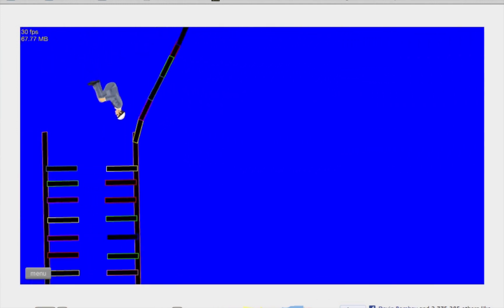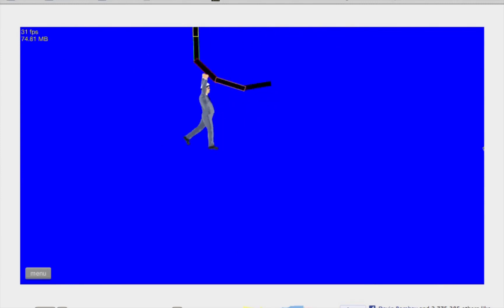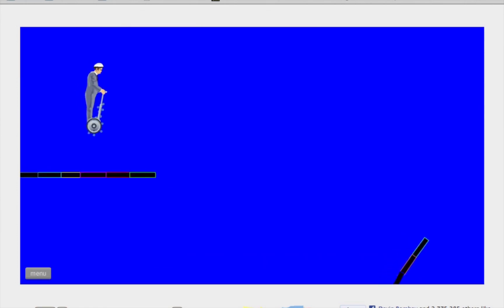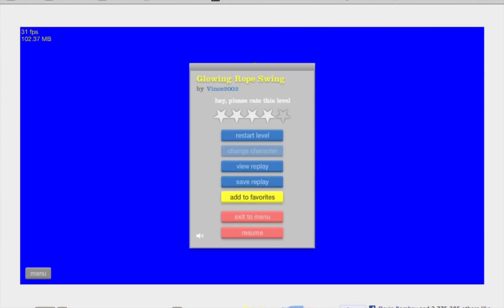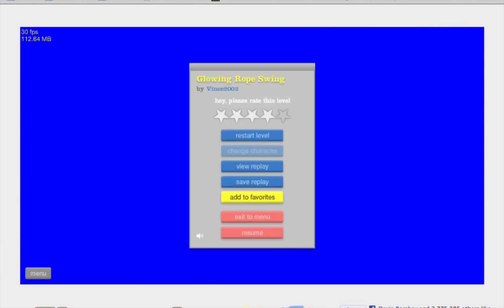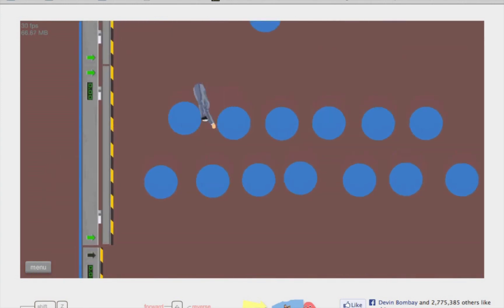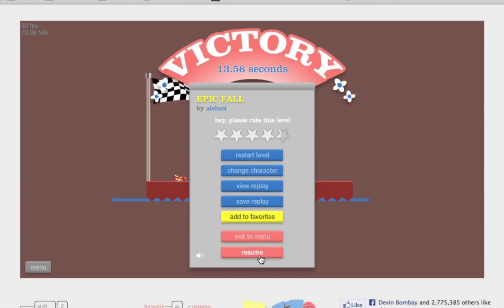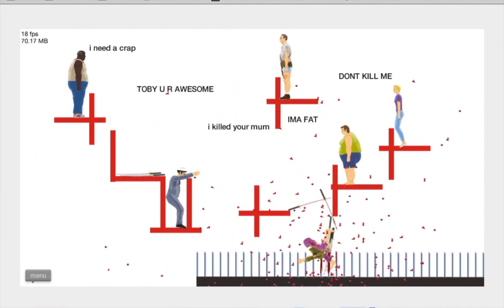RAUSCH CHATS: Channel Update 6/5/13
Let's talk about the present and the future, specifically some rasslin' and some game developin'.

Outro song is "Pression" by the Neon Rope Swing champions, The Fouck Brothers. (LICENSE TERMS